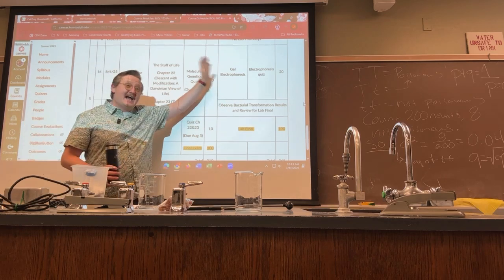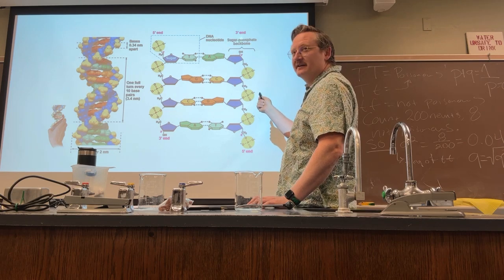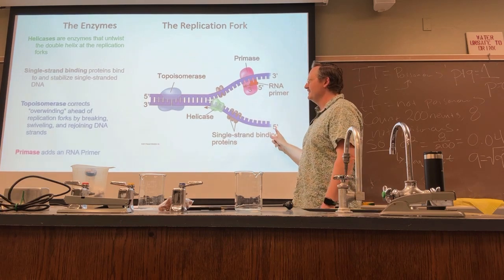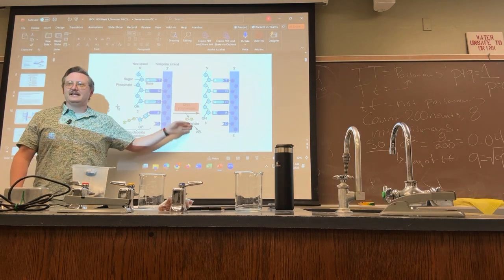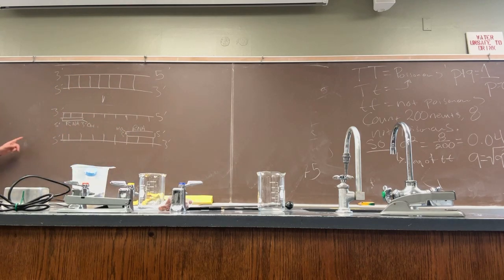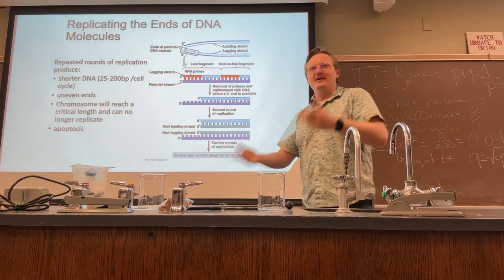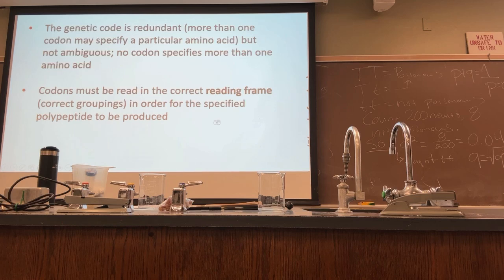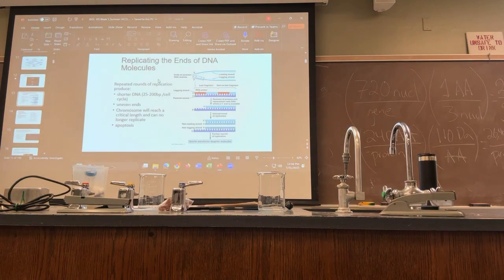BIOL 105 Summer 25 Lecture 14